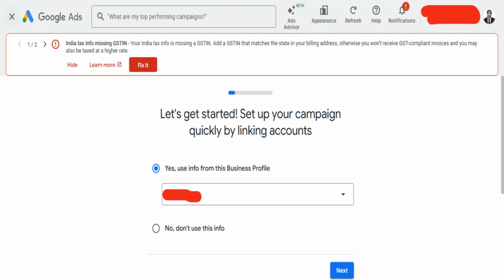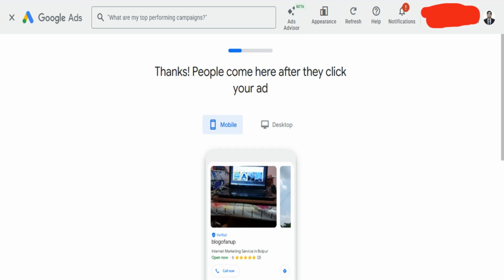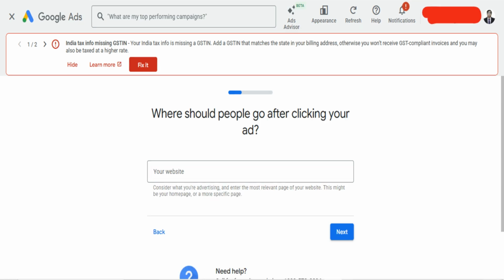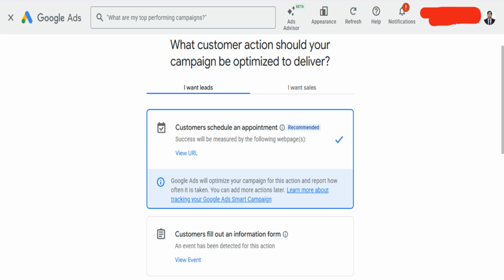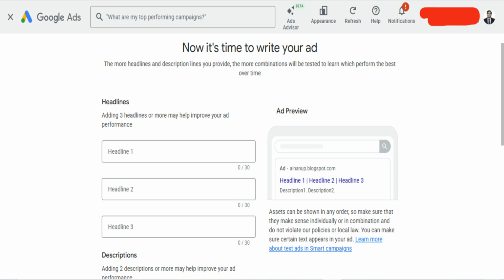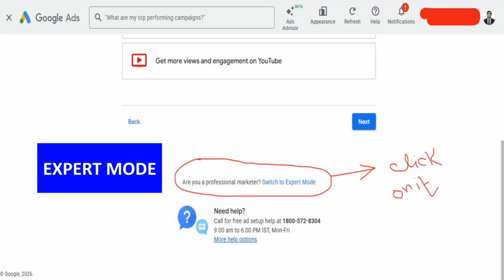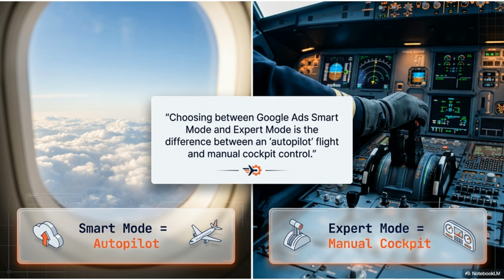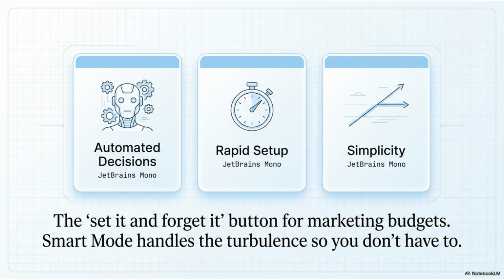Google Ads 2026: Smart Mode vs. Expert Mode – Which is Right for You?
Are you struggling to choose between Google Ads Smart Mode and Expert Mode in 2026? In this comprehensive guide, we break down the key differences to help you decide which setup is right for your business. Whether you are looking for the "autopilot" simplicity of Smart Mode (formerly AdWords Express) or the "manual cockpit" precision of Expert Mode for maximum ROI, this video covers the 2026 navigation, goal setting, and ad creation process for both.

Video Chapters:
[00:00] Intro: Mastering Google Ads 2026
[00:15] Starting the Setup & Linking Accounts
[00:29] Ad Preview: Mobile vs. Desktop Views
[00:42] How to Switch to Expert Mode
[00:53] Selecting Your Advertising Goals & Customer Actions
[01:23] Writing High-Performing Ads: Headlines & Descriptions
[01:35] Expert Mode Features & Campaign Objectives
[01:48] Smart Mode vs. Expert Mode: The Final Comparison